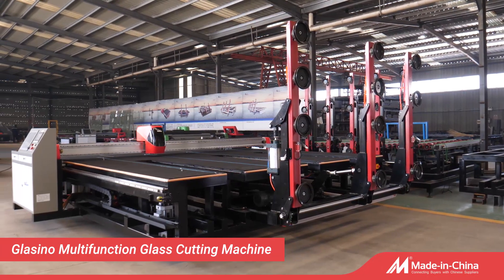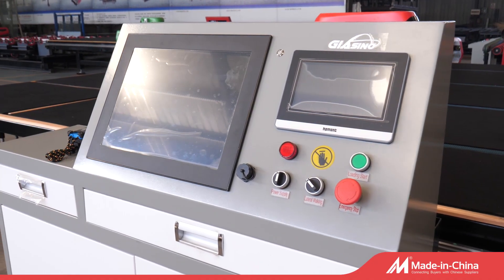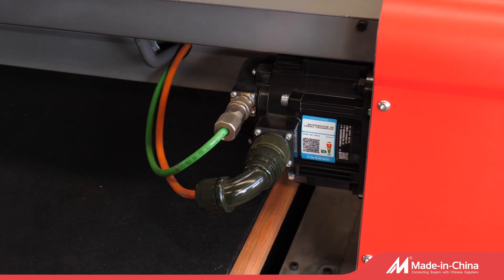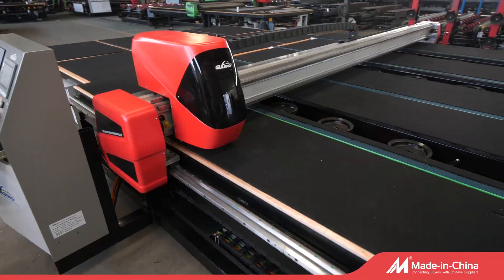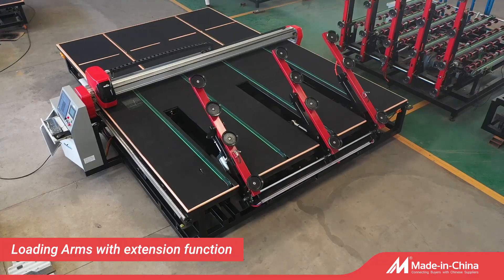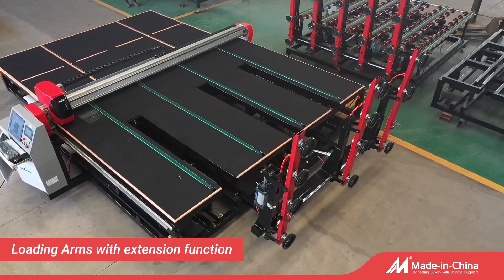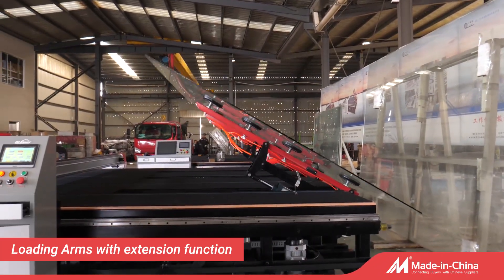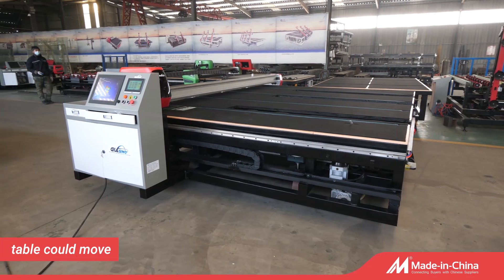Glasino 3826 multifunction glass cutting machine with breaking table